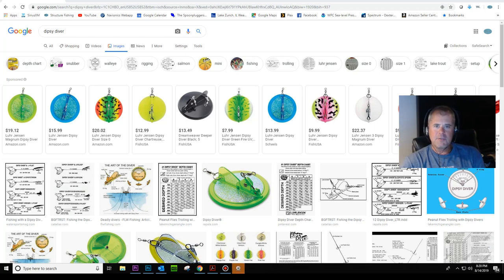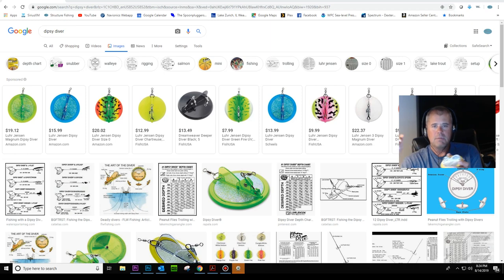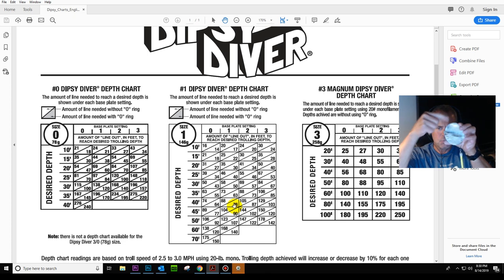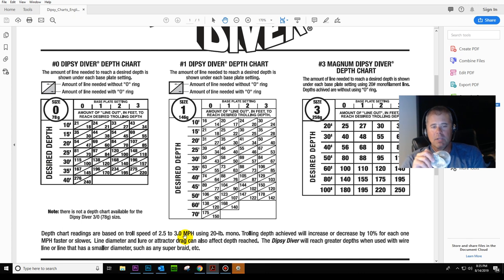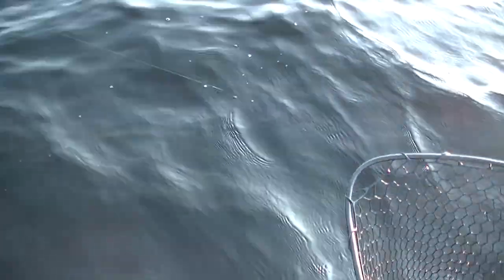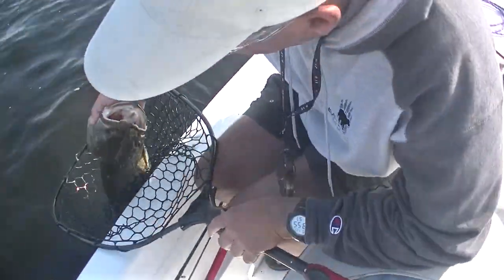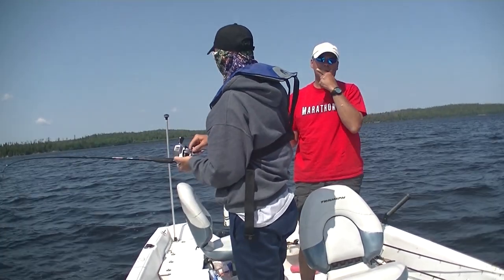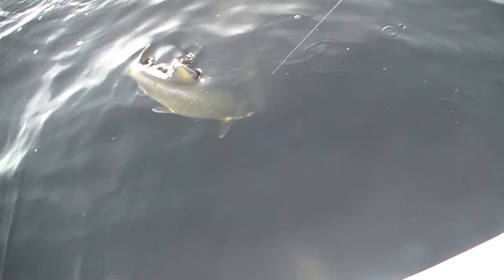Catching Lake trout with Dipsy divers! DEPTH and SPEED! Red Lake Ontario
First time we really used dipsy divers. We caught 35 lake trout at Red Lake!